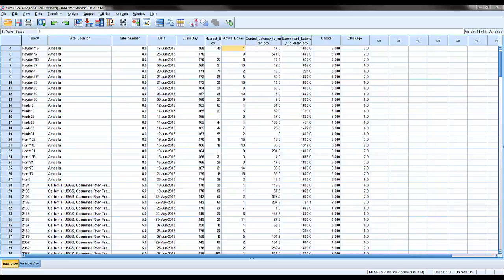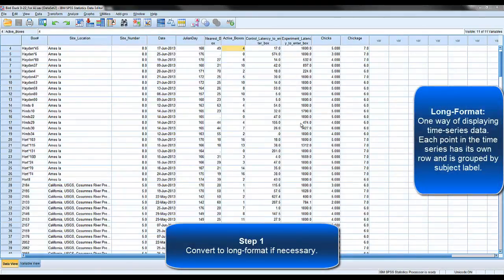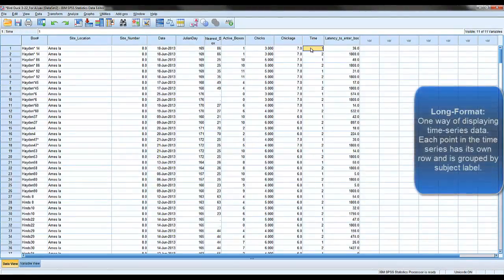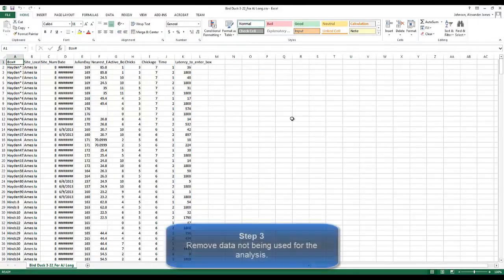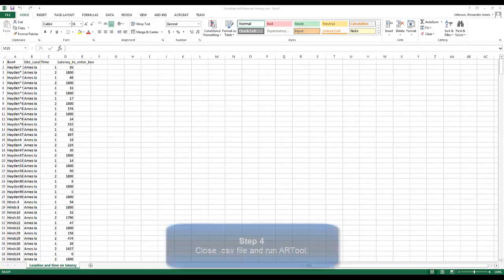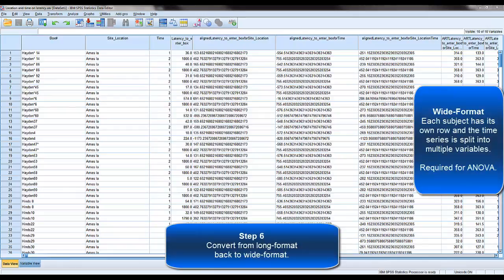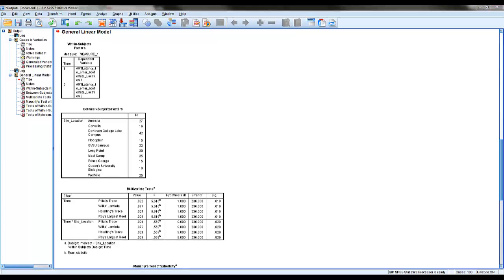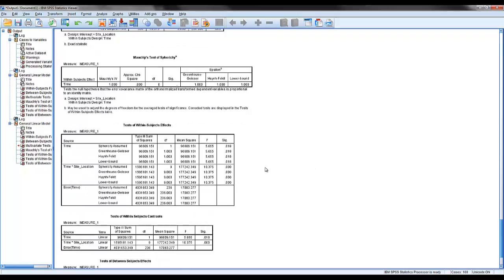ART and ARTool Guide Part 2 - Mixed Model ANOVA